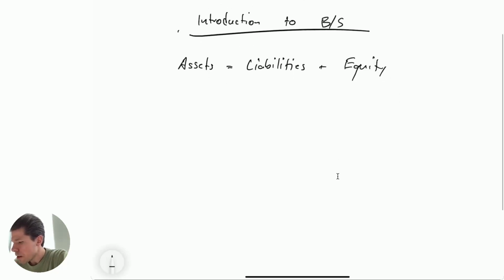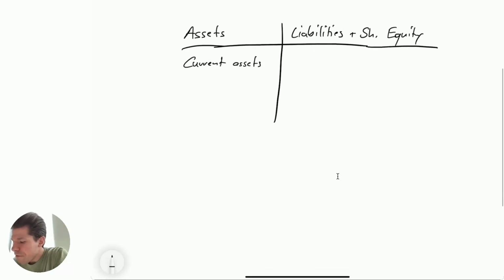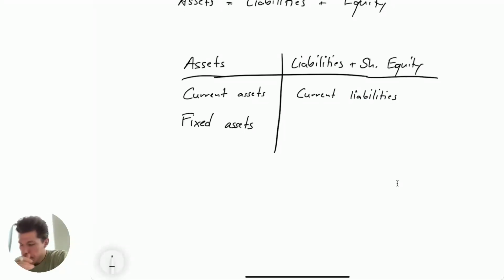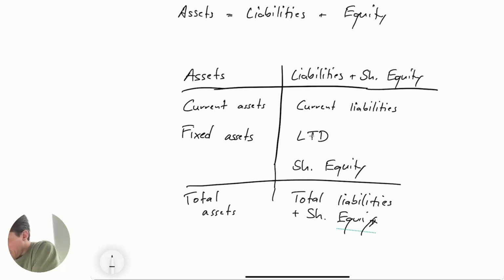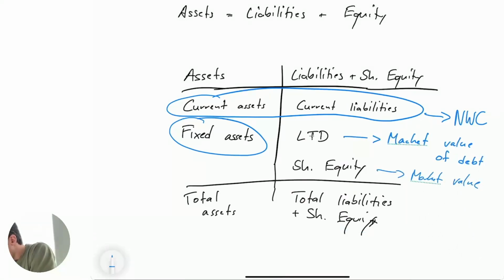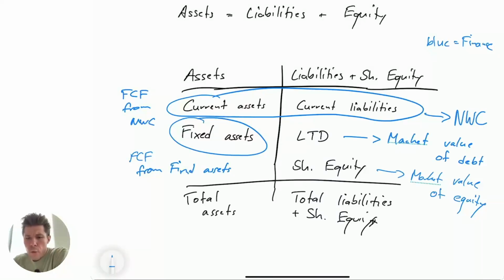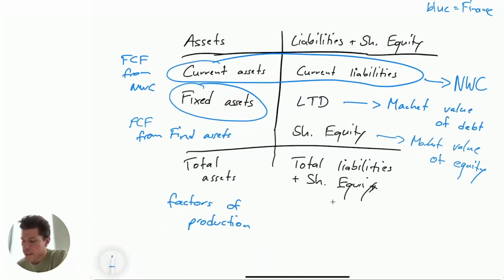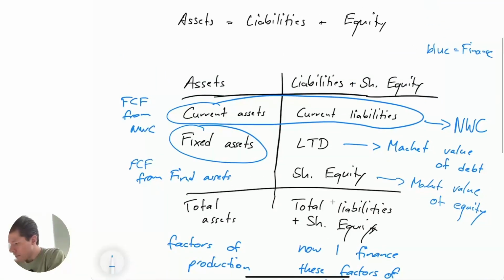mentu | introduction to balance sheet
Introduction to the Balance Sheet - Basics Explained in 6 Minutes

In this 6-minute video, we provide a beginner-friendly introduction to the balance sheet, one of the most essential financial statements in business and finance. Learn the basics of how the balance sheet works, what it shows, and why it’s important for understanding a company’s financial health.

What You’ll Learn:
• The three key components of the balance sheet:
• Assets: What the company owns.
• Liabilities: What the company owes.
• Equity: The value belonging to shareholders.
• How the fundamental equation Assets = Liabilities + Equity works.
• Practical examples to help you read and analyze a balance sheet.

If you’re a student, investor, or business owner wanting to understand the fundamentals of financial statements, this video is perfect for you. Learn how to interpret a balance sheet to evaluate a company’s financial health.